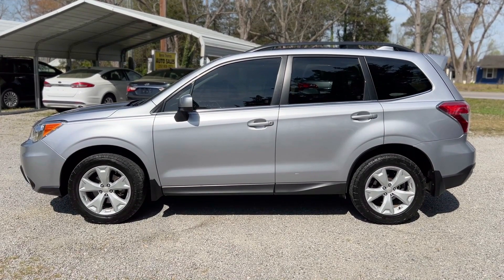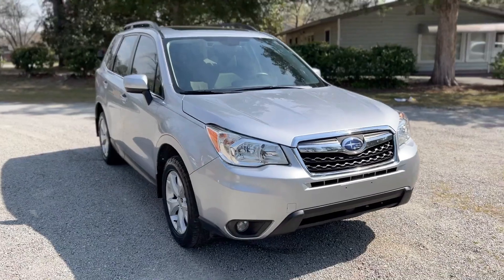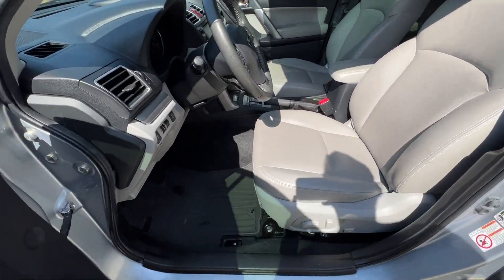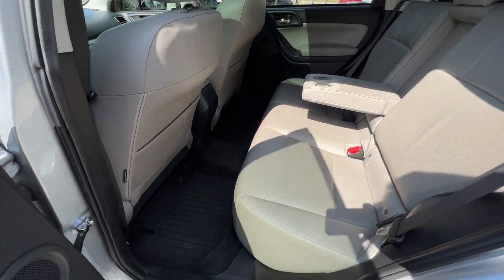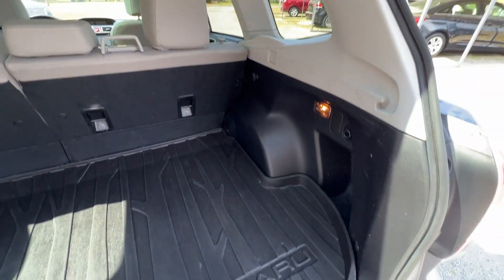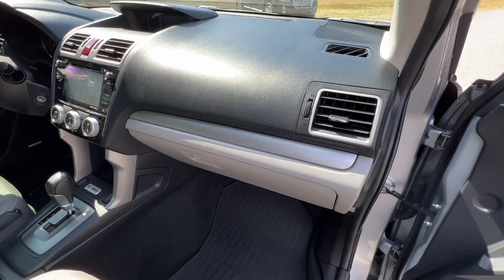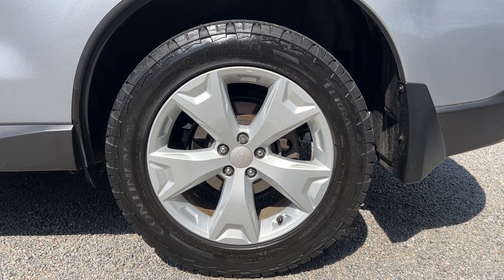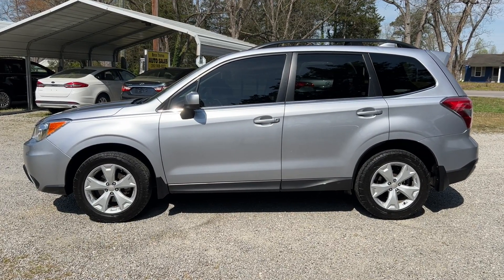2016 Subaru Forester LIMITED AWD w/ 120k miles - ByronThomasAuto.com - Scotland Neck, NC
**THIS VEHICLE HAS BEEN SOLD - 8/2023**

Check out this beautiful 2016 Subaru Forester LIMITED AWD, just added to our inventory! This ONE OWNER vehicle with a CLEAN CARFAX REPORT, plus a 3 MONTH WARRANTY included in the price!

Options include:

**LIMITED PACKAGE**
**PLUSH LEAHTER SEATS**
**HEATED SEATS**
**PANORAMIC SUNROOF**
**NAVIGATION**
**POWER DRIVER SEAT**
**EYE SIGHT PACKAGE**
**COLLISION AVOIDANCE**
**LANE DEPARTURE WARNING**
**BLUETOOTH**
**3 KEYS & ORIGINAL MANUALS**
**17" ALLOY WHEELS**
**CLEAN CARFAX REPORT - NO ACCIDENTS!**
**EXTREMELY CLEAN INTERIOR!**
**NO SMOKEY SMELL OR PET ODOR**
**CLEAN CARFAX REPORT**
**3 MONTH WARRANTY INCLUDED**
...AND MORE!

Interested?? Find out more information on this vehicle by clicking